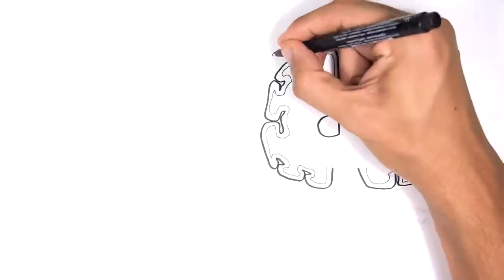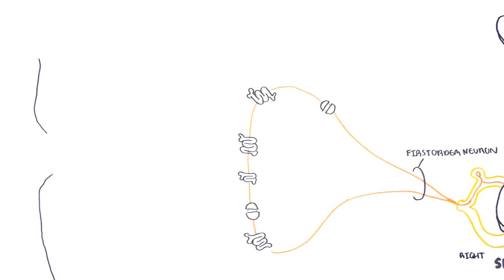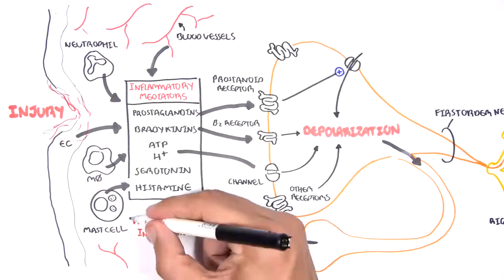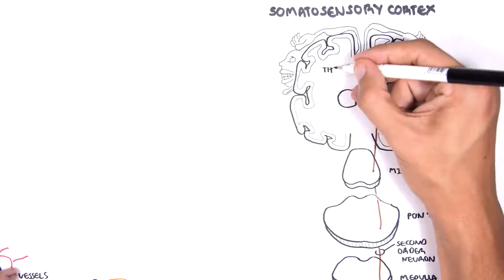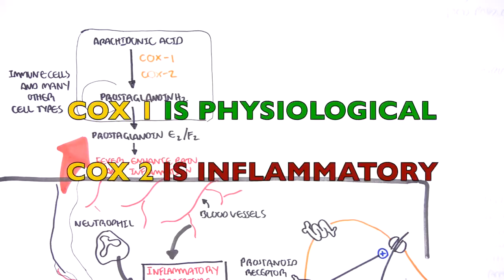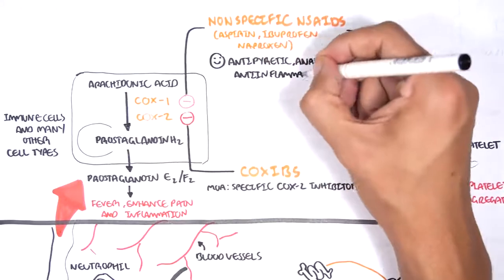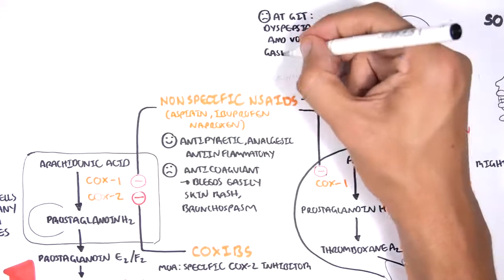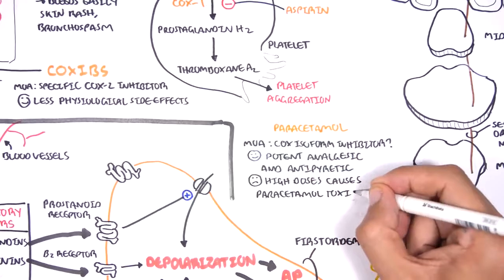Pharmacology Nonsteroidal Anti Inflammatory Drugs NSAIDs